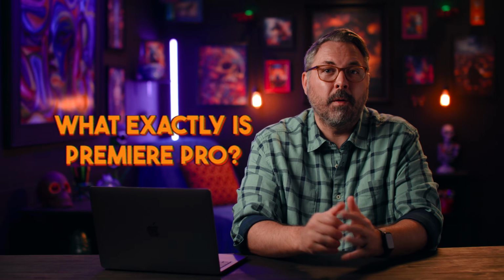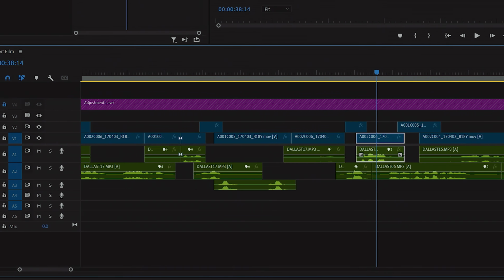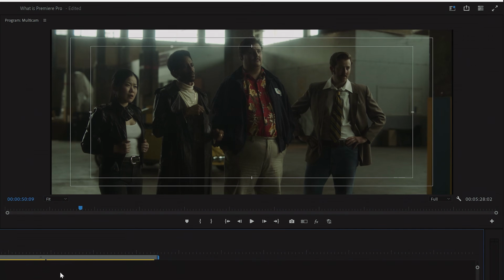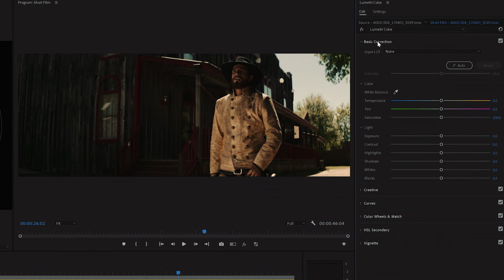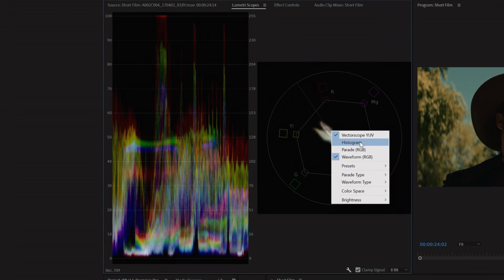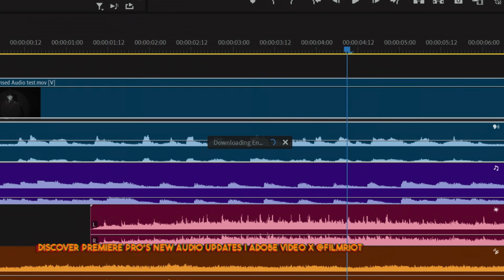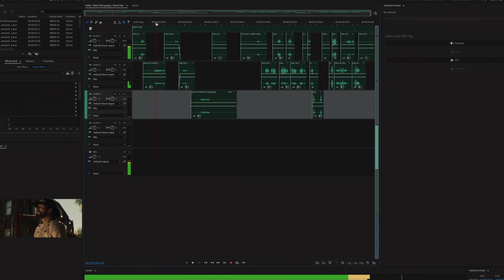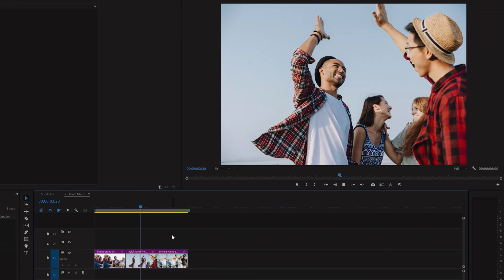Getting Started with Adobe Premiere Pro | Adobe Video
New to the world of video editing? Discover everything from timeline-based editing to multicam editing, as well as specialized workspaces for workflows like color correction — making Premiere Pro your all-in-one solution for video content creation. But that's not all! Explore the latest features, including Text-to-Speech transcription and Enhance Speech audio refinement, and learn how to unlock the power of dynamic linking between Adobe products.

Chapters
00:00 - Intro
00:27 - Timeline Based Editing
01:02 - Multicam Editing
01:40 - All in One
02:45 - Creative Cloud
03:47 - Dynamic Linking
04:31 - Outro